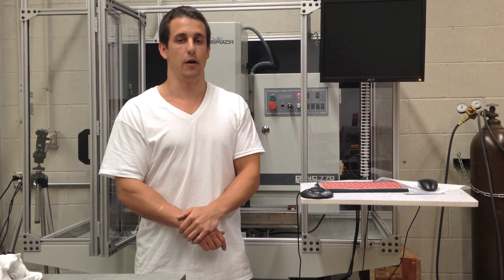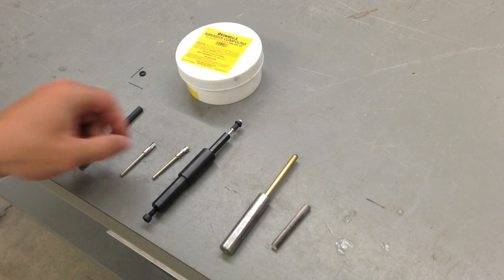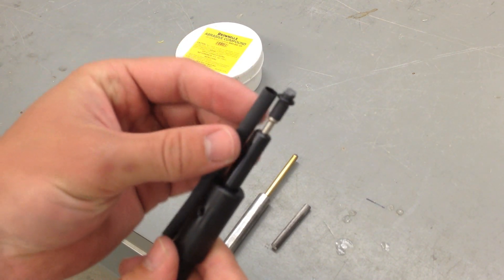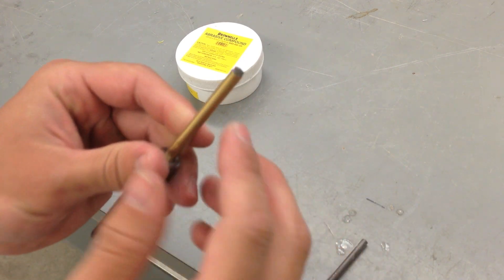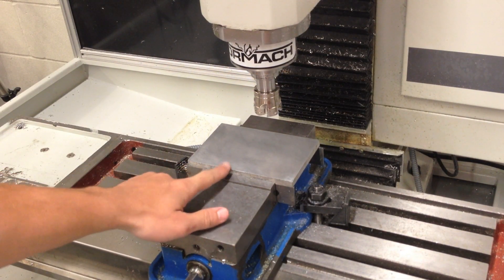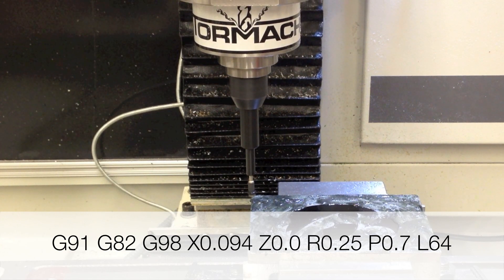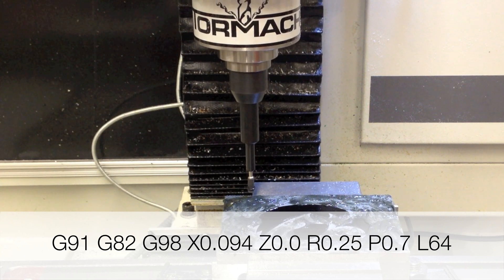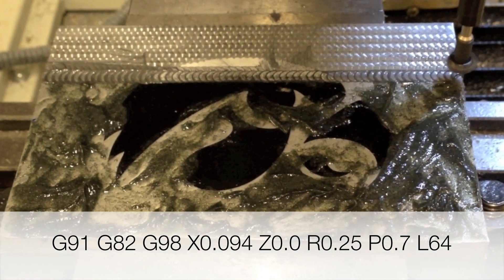CNC Engine Turning, Jeweling, Damascening on Tormach PCNC 770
and the Tormach PCNC 770 to engine turn a workpiece of aluminum.  A mask is used on the engine turning process to add design to the engine turning pattern.